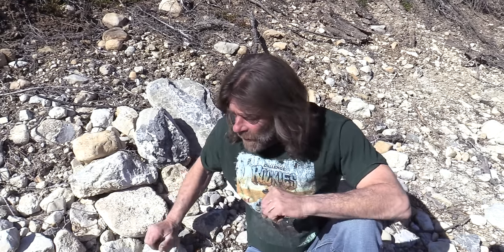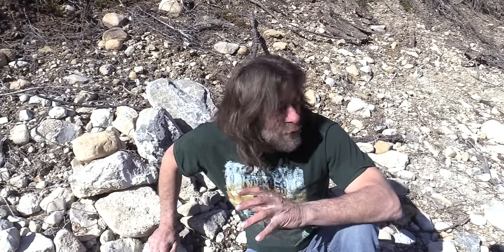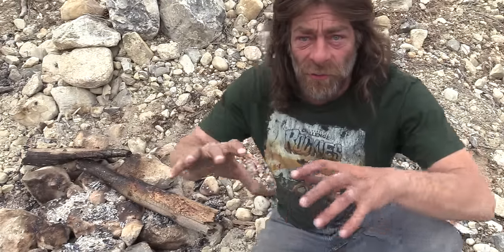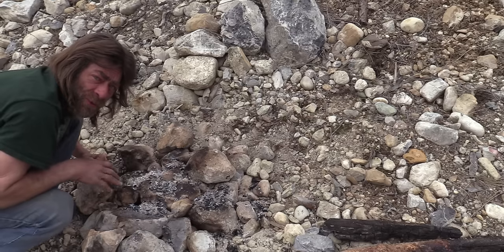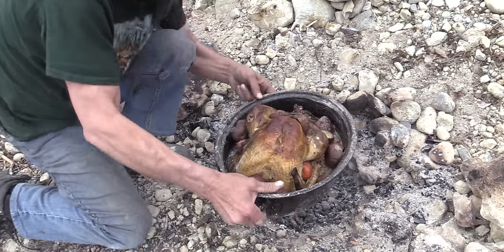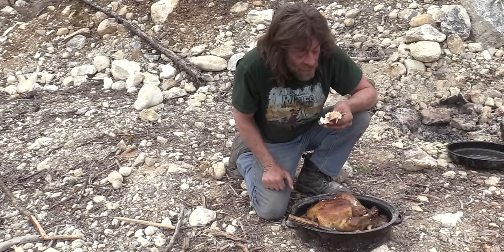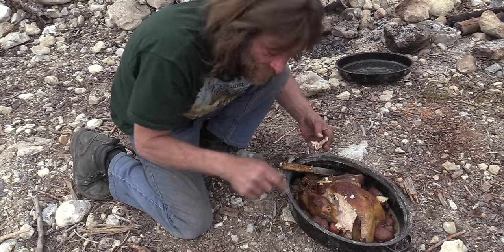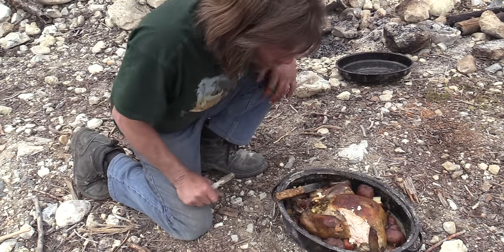Buried Turkey Cooking in the Bush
Back to the bush for a turkey dinner, Greg rotisseries his bird over open flames, then buries and slow cooks it in a bushcraft rock oven.

"The Go-To Place to Get Greg's Gear"

Ovens Rocky Mountain Bushcraft